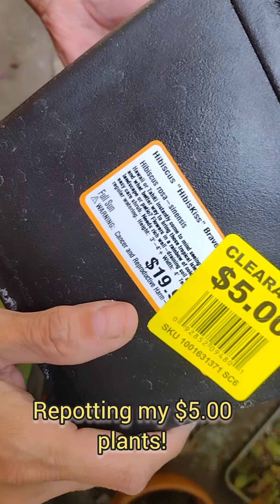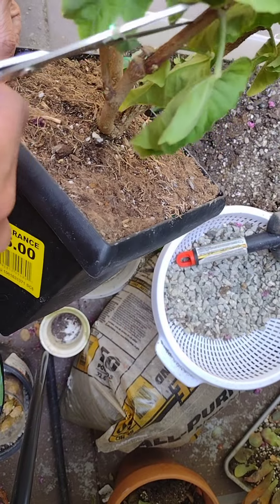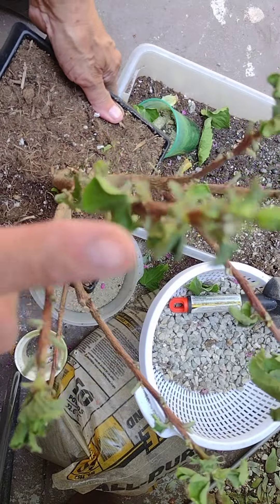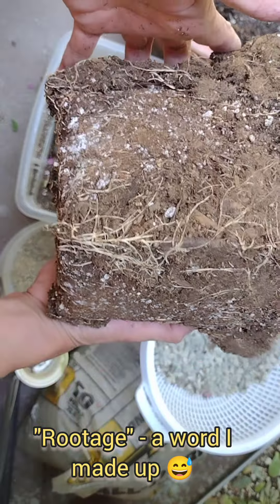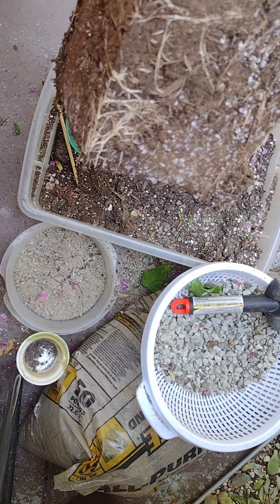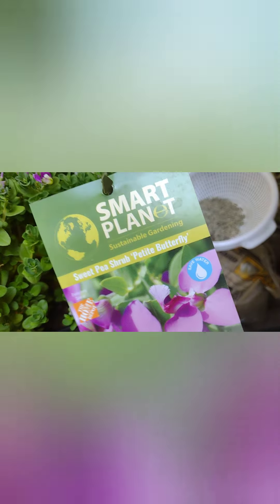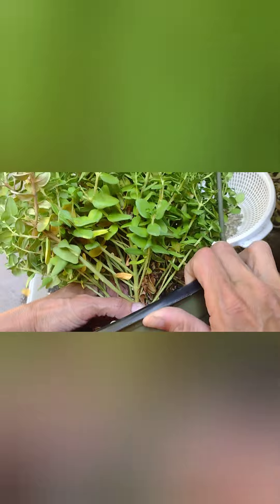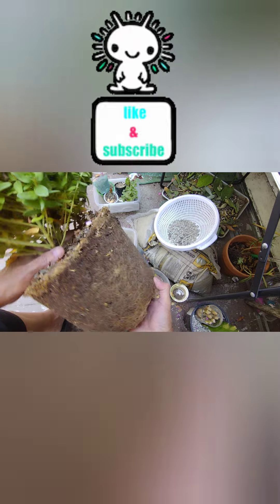Repotting my $5 Clearance Plants